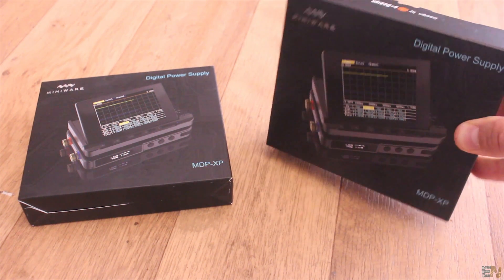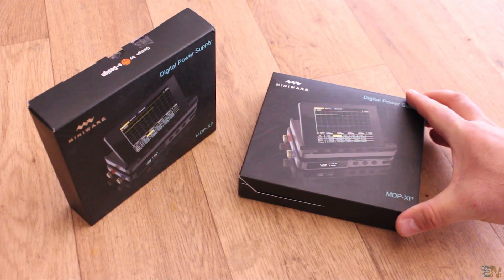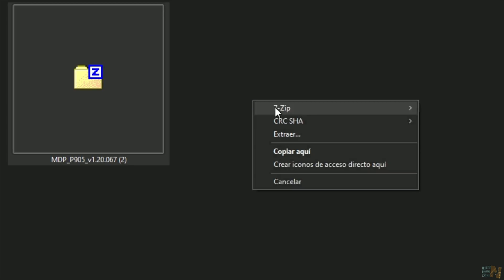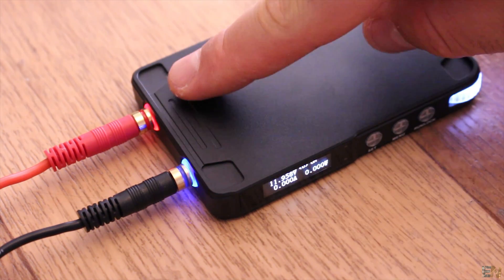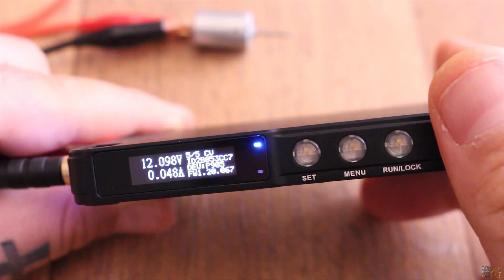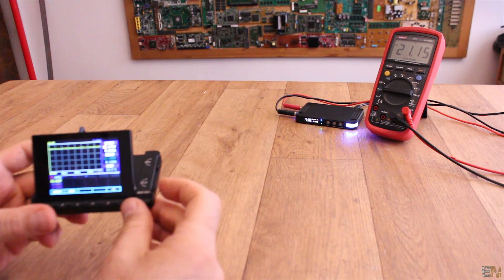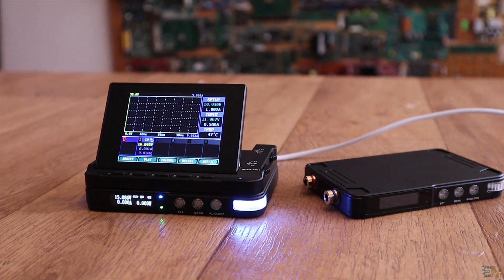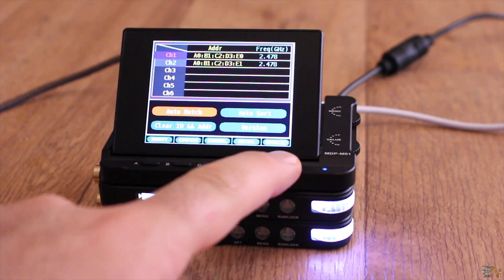MDP-XP Digital Power Supply REVIEW | Wireless control up to 6 units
MDP-XP Banggood

In this video I make a short review of this digital power supply from e-Design MINIWARE, the MDP-XP with the MDP-P905 supply adn MDP-M01 monitor. I hope this will give you a general idea of the product. For me is just waht I wanted...

1. Must create an account on ELECTRONOOBS.io and confirm e-mail (check SPAM as well):
2. Must add your profile picture in "edit profile"
3. Add first and second name and finish your profile

EXTRA. Post tutorials/project
Winner will be announced 3 weeks from now and be selected in a random way by its user id. A mail will be sent to the winner of this power supply